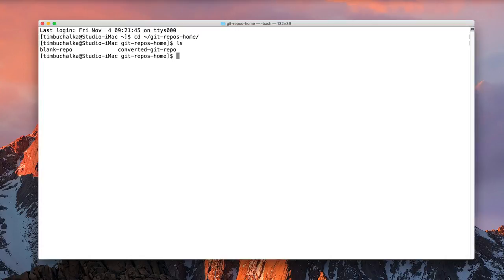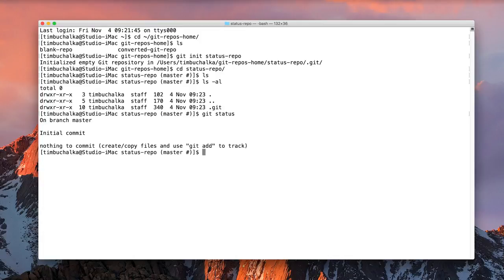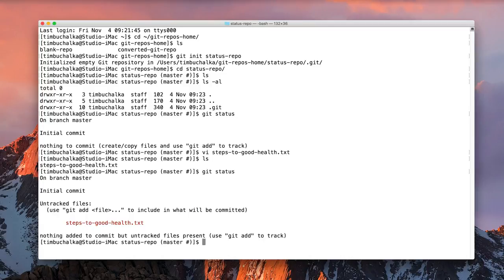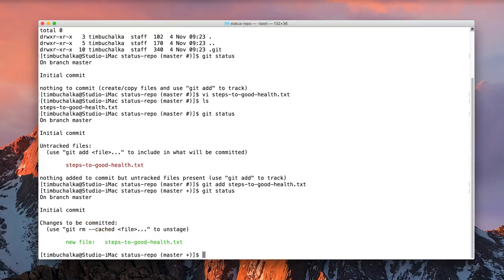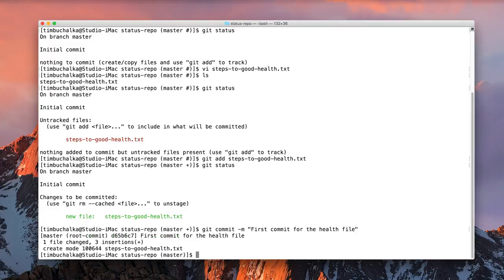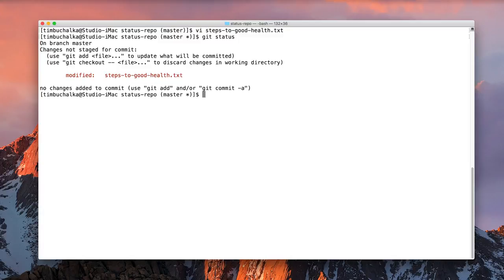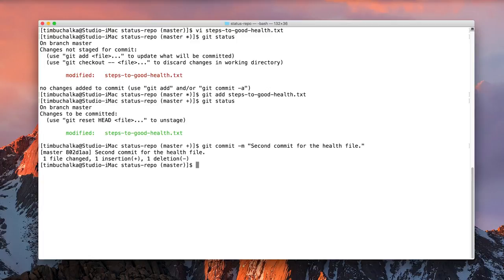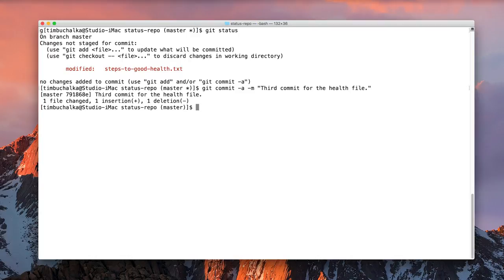Github Beginners Tutorial - How to Check Git Repository Status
Hi guys in this video you will learn how to check your git repository status. Github Beginners Tutorial - How to Check Git Repository Status.